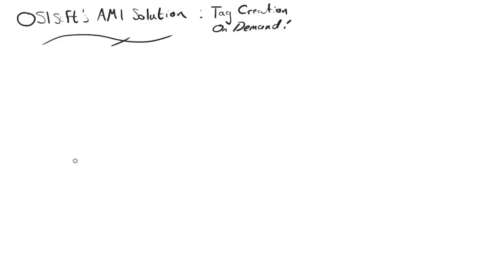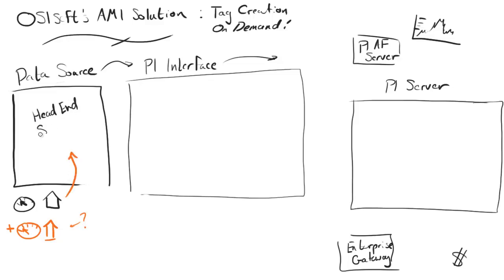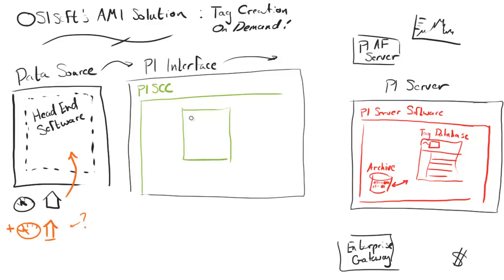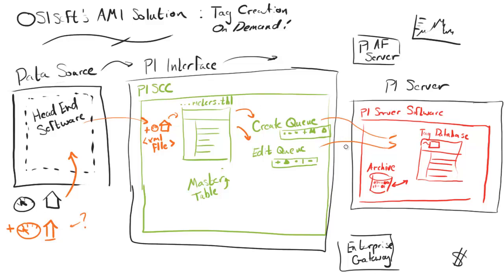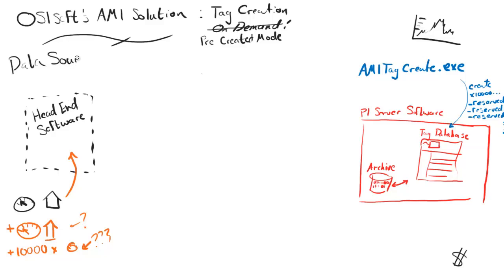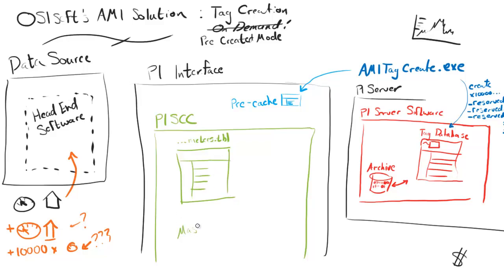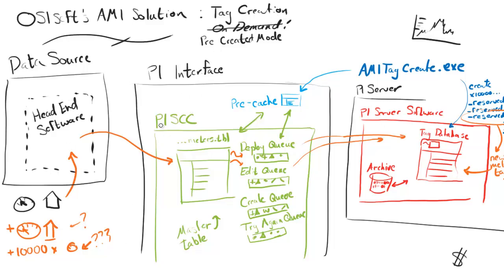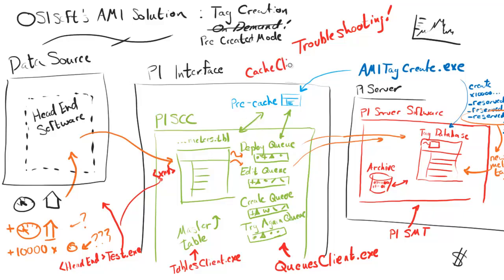OSIsoft: PI Tag Creation in the PI AMI Architecture: the PI Server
[0:16] Architecture of OSIsoft's AMI solution
[1:12] 'On-Demand' creation of PI tags
[2:54]     Create, Edit & Try-Again Queues
[3:38] 'Pre-Created' creation of PI tags
[5:25]     Deploy, Edit, Create & Try-Again Queues
[6:20] Tools to Troubleshoot Tag Creation errors